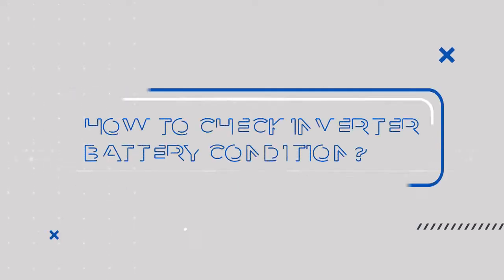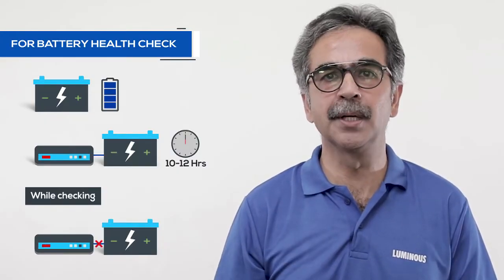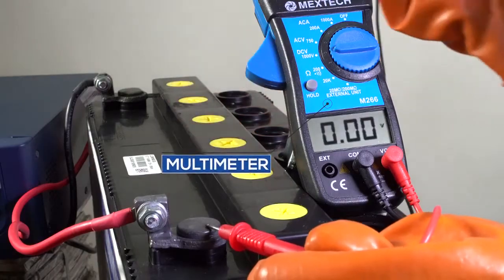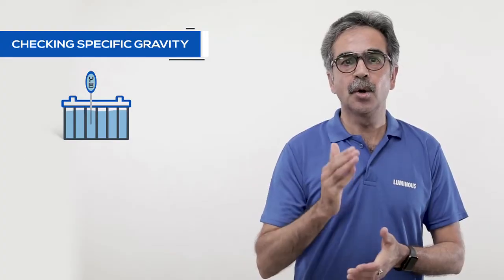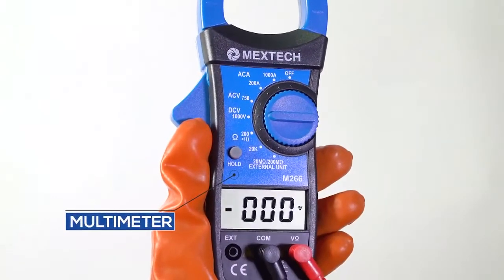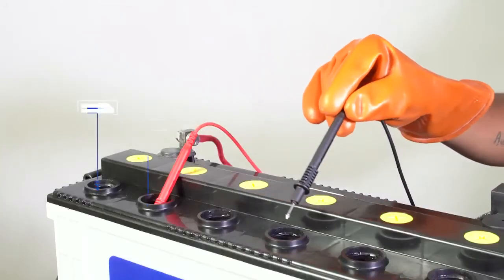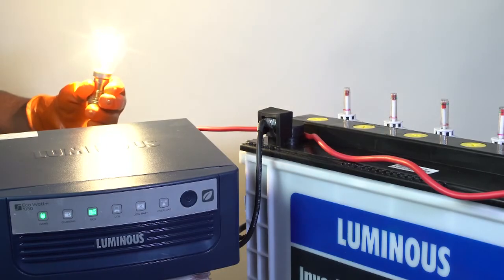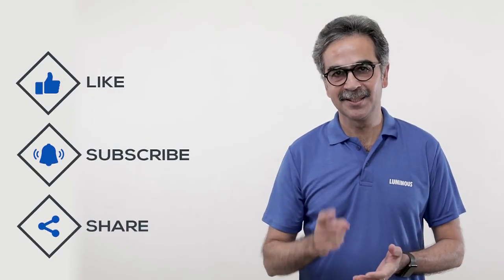How to check Battery Condition of Inverter | English | Luminous Expert Advice| Best Inverter Battery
If you want to check up the condition of the Inverter battery, then contact to luminous expert service center. "Please don't do it yourself at Home"

The equipment that is required for battery checkup is Hydrometer,Multi-meter & Thermometer. For Battery Health checkup,Battery should be fully charged before installing the battery. While checking ,Disconnect the battery from the inverter and then install it.

By doing the regular check up, you will be able to get the maximum backup of your inverter battery and also the long life.

For more info on best inverter battery for your home and range of Luminous Inverter Batteries,

Luminous Power Technologies is a powerful and trustworthy brand with a wide range of innovative products in the power backup, home electrical and residential solar space that covers, Inverters, Batteries, Solar solutions to home electrical offerings such as Fans, Modular Switches and LED lighting.